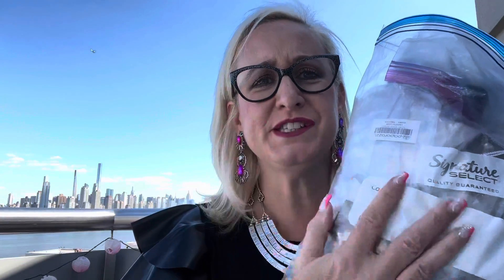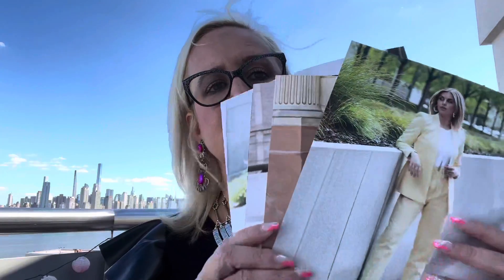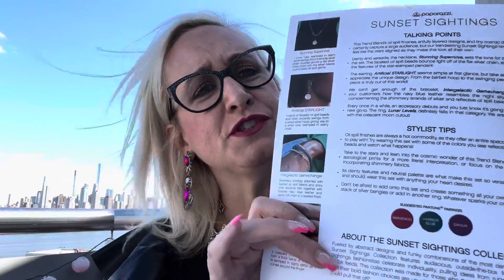Using Trend Blends to Upsell Your Paparazzi Jewelry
💕 Join Heidi for some quick tips on how to upsell your Paparazzi Jewelry.
💕 Leave us some LOVE in the comments!
Heidi Bound
Paparazzi Accessories Jewelry Elite Consultant

Elite Maven ALister Team Leader of 👑The Gotham Gang👑
💖Achieved Black Diamond, Pink Diamond & Empire Diamond Life Of The Party💖
❤️ Crown Club 100
💎 Recipient of The Heidi (2018 Zi Collection)
💰 6 Figure Bling Boss
💜 1st Elite Leadership Panel-trained over 15,000 Consultants on the MGM Grand Convention Stage in Vegas 2019

⭐️Paparazzi Jewelry⭐️
Gotham City Bling by Heidi
FB.com/GothamCityBling

🚕Check out Heidi’s YouTube Channel by searching Heidi Bound-trainings, Heidi's Closet and REAL Talk @Heidi Bound Please click this link to see the average earnings for